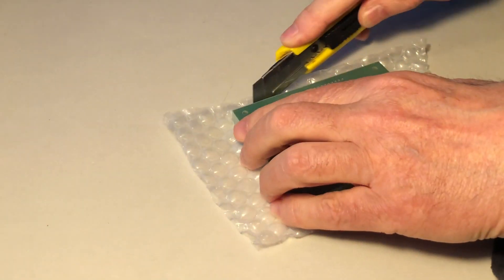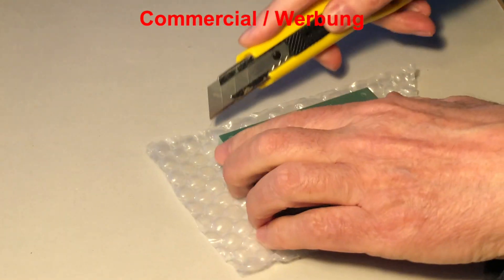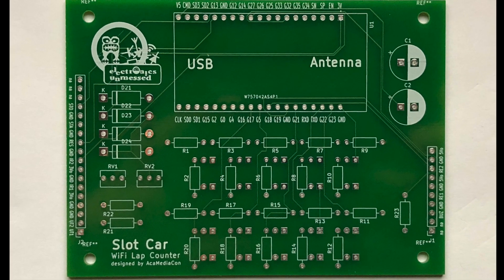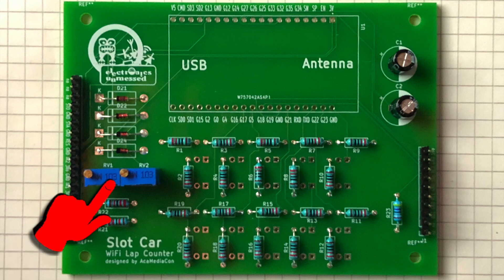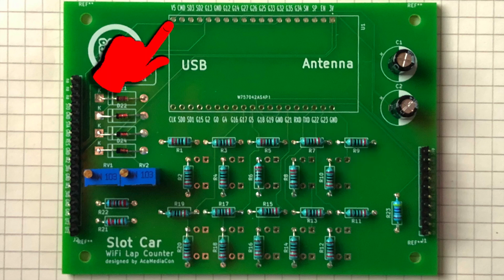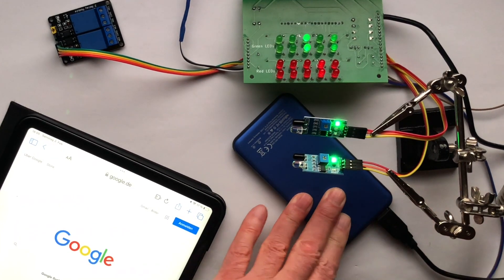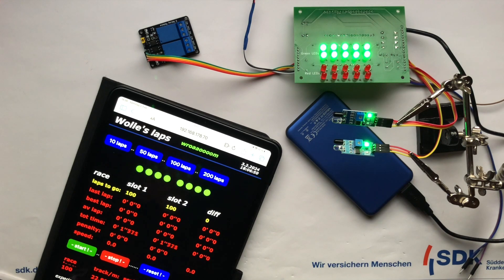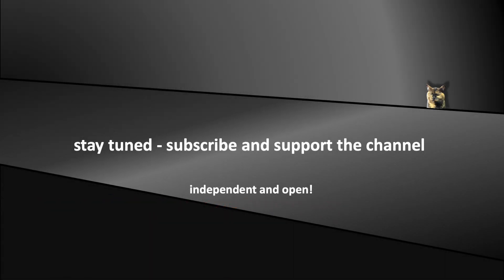How to make a Professional PCB for a DIY Arduino ESP32 Project (EP98c)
A DIY slot car project using ESP32. 10 days after I placed the order, the printed circuits are already on my table! If only I had created a printed circuit earlier. It's actually not as complicated as I thought. After just a few days, I was able to design a printed circuit myself using the program KiCAD. Today we will see the results.

0:00 Professional PCB for DIY
0:58 Great quality
2:19 Inspection
2:44 Clever Assembly & Testing
5:28 First Switch On
7:00 Insights

My new equipment:

Lap Counter:

*** ESP32 Dev Board
*** Relays Board
*** IR Sensor
*** Universal Board